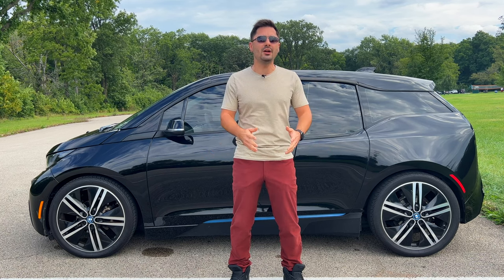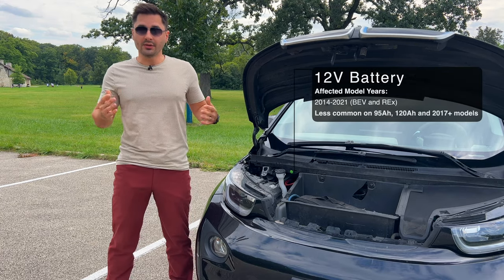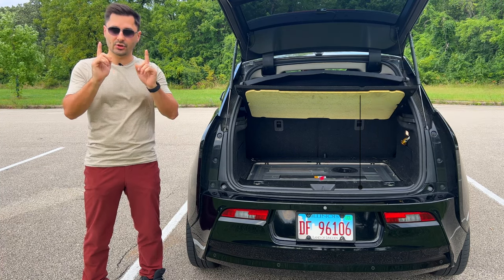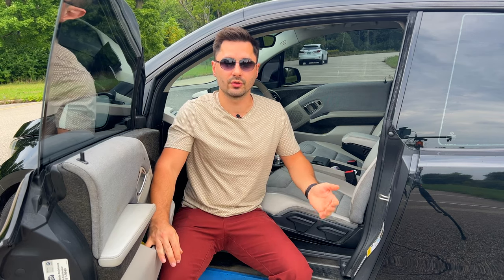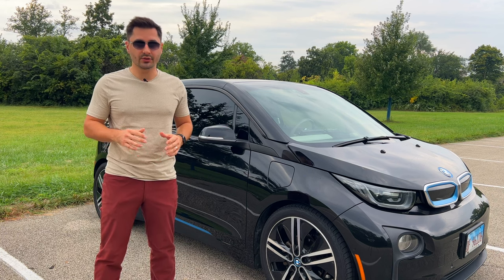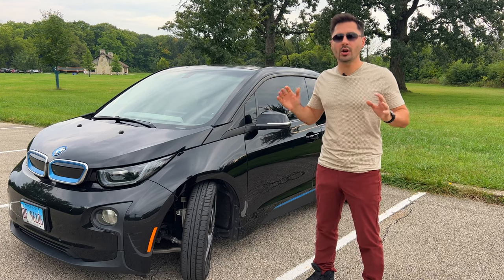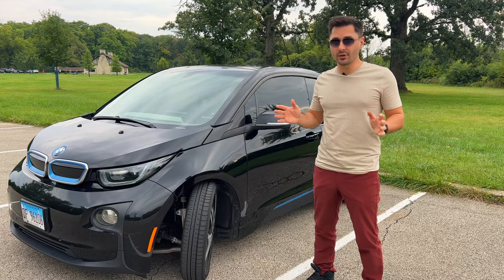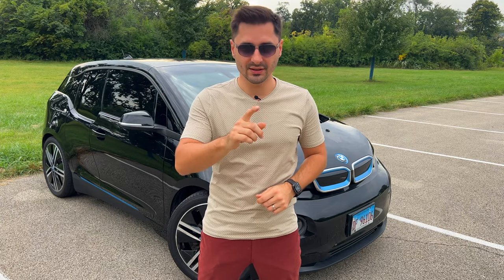BMW i3 Problems to Expect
BMW i3 was an innovative vehicle with very polarizing opinions from the public and whether you love it or hate it, it did come with some common problems. In this video, I will go over some problems you can expect on a BMW i3 and the BMW i3 REx for it's entire production. Whether you are looking to buy this BMW EV or already have one, it's good to know what to prepare for when issues arise and how to avoid them if possible.

00:00 Intro
00:30 BMW i3 BEV & REx
01:12 12 Volt Battery
01:49 Motor Mount Failure
02:31 Suspension Issues
03:05 AC Compressor
04:06 Washer Fluid Pump
04:34 Failed Driver Heated Seat
05:01 Flickering HVAC LEDs
05:14 Charge Port Door Solenoid
05:43 Airbags
06:04 KLE and EME Modules
06:37 Poor Interior Quality
07:18 Rubber Parts (Antenna, Door Seals)
07:48 Door Handle
07:57 Delaminating Roof
08:22 BMW REx Specific Problems
08:33 Fuel Door
09:10 BMW REx Maintenance
09:37 None Problems-Problems
10:34 Recommendations
11:15 Outro